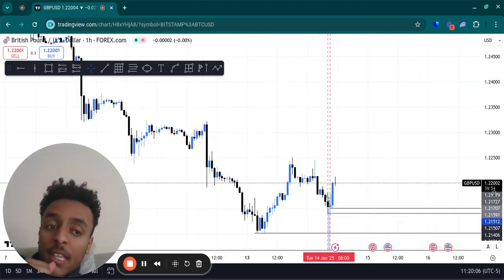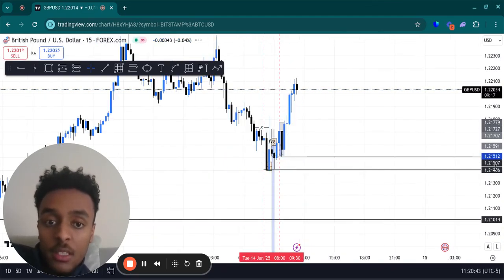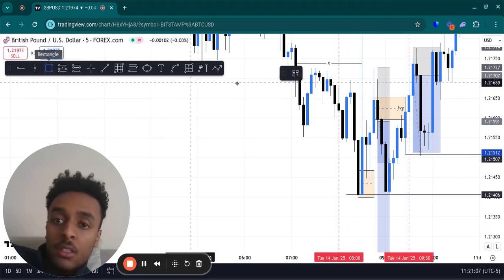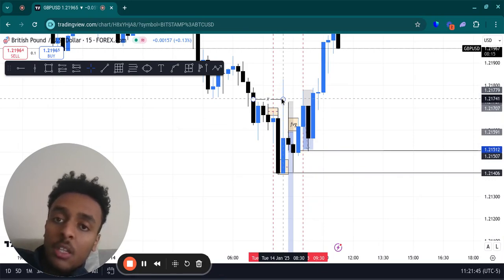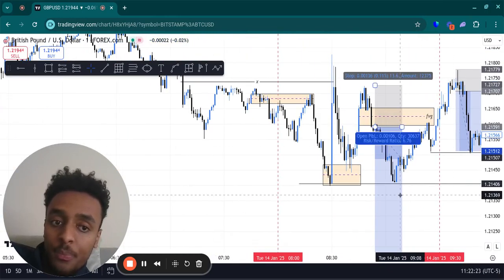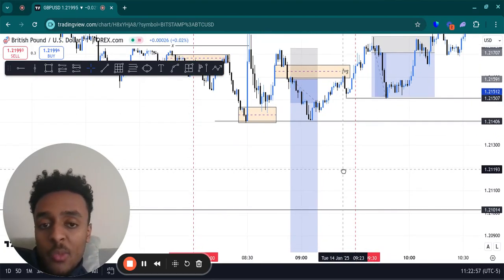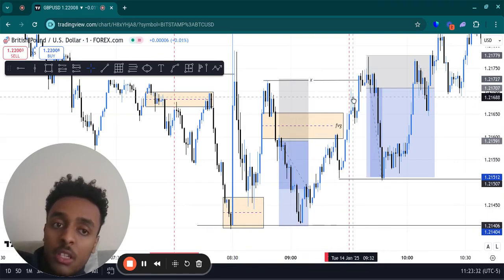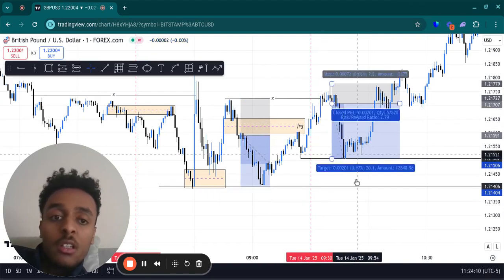How Risk to reward optimization saved MY TRADING - Trade Recap 01/14/2025